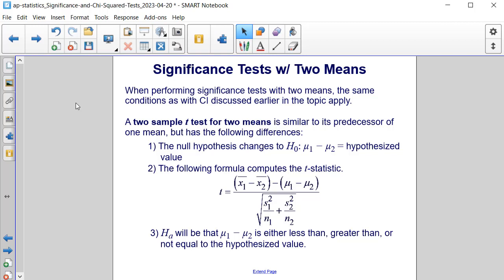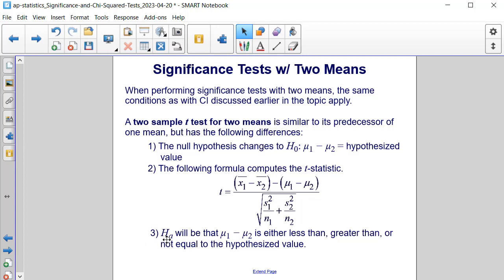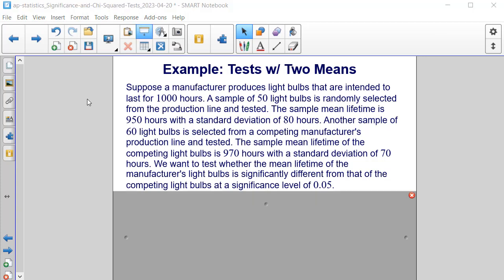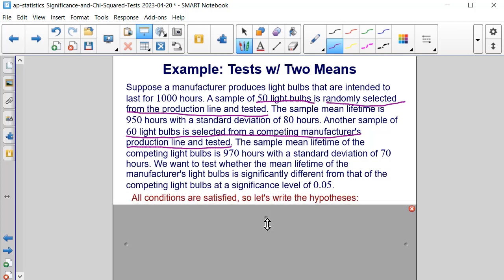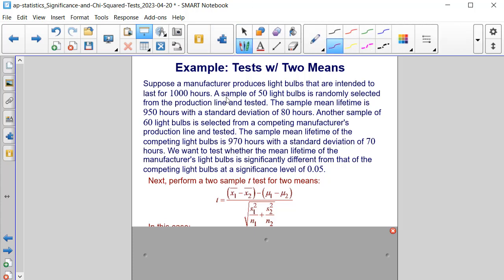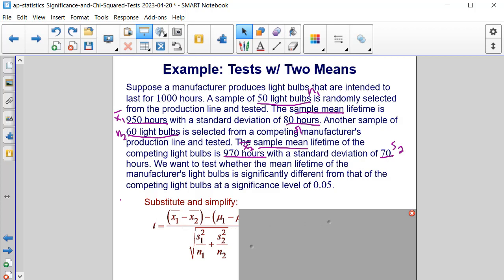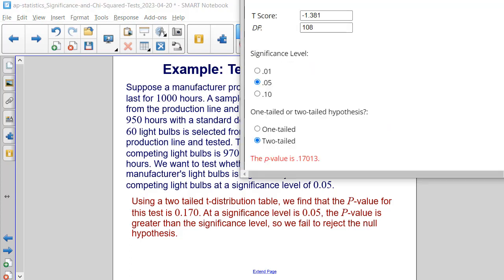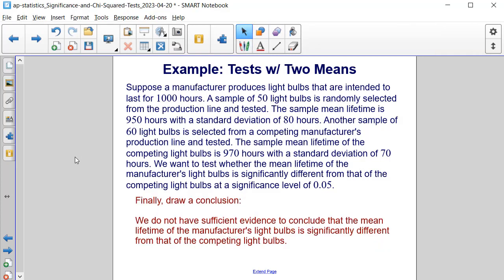AP Stats Comparing two mu Significance Tests with Two Means